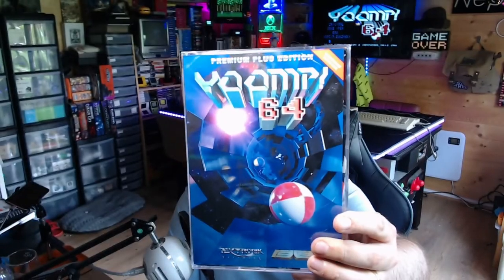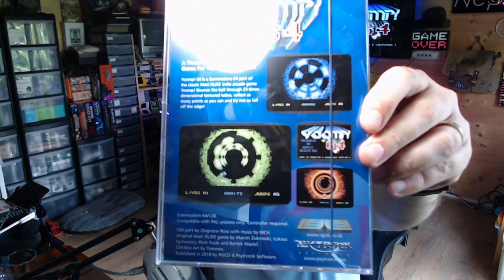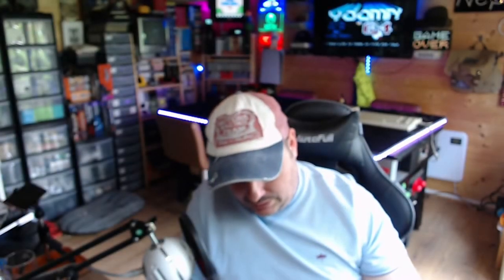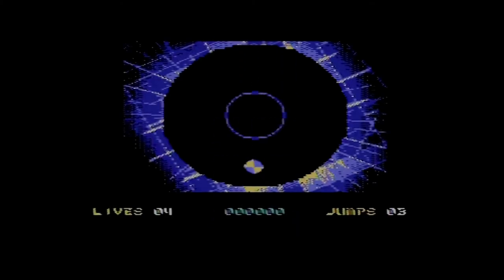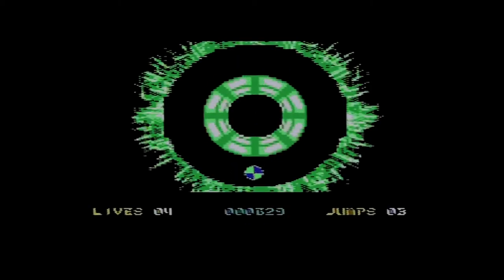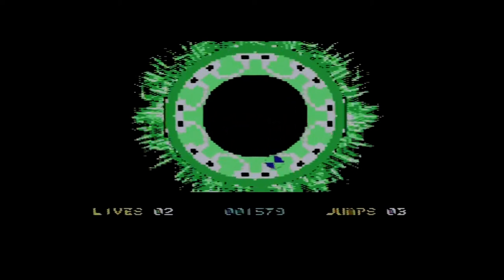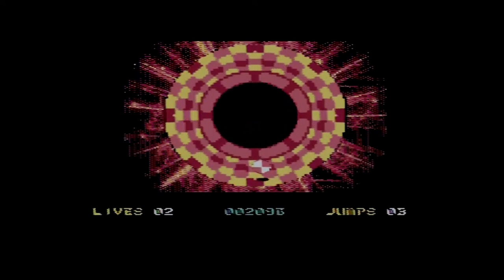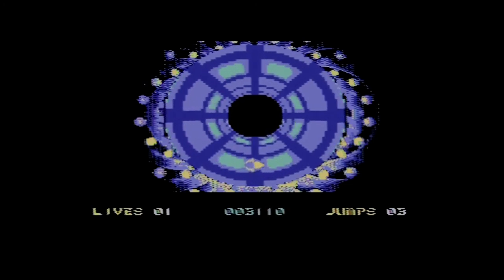Yoompy 64 Psytronik Games - Review and Gameplay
I take a look at one of my many games by Psytronik Software, this time it is Yoomby. Let me know what you think.